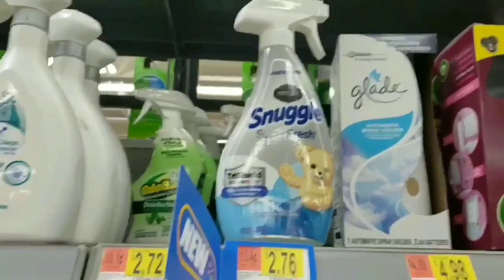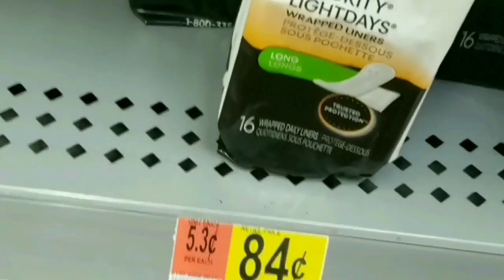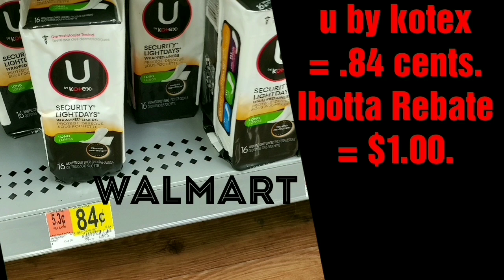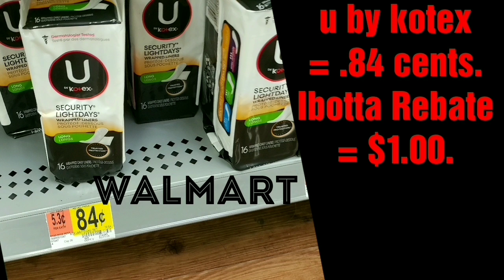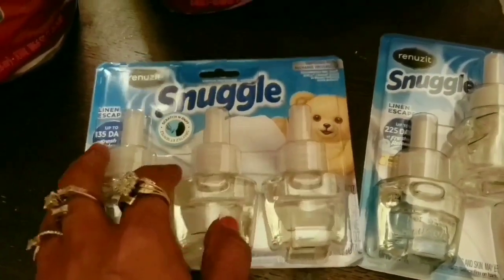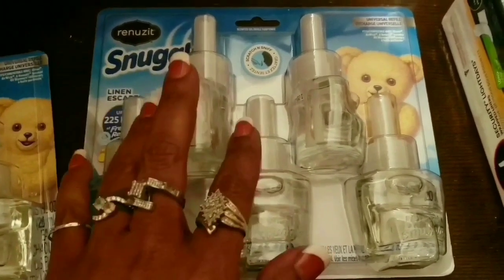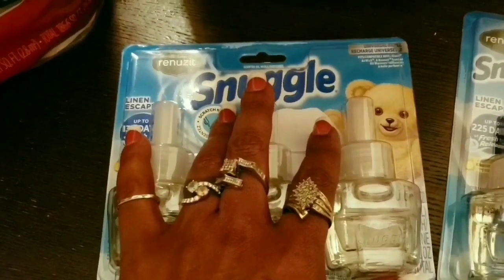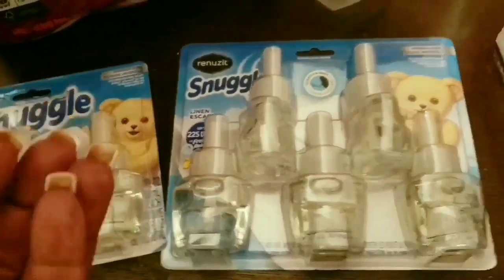Ibotta Money Makers Reset! & Turn Wags Glitch to POINTS! 5/20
I love sharing the savings so we can all WIN!
~ Colorful Truth

((please use my code kypqma))